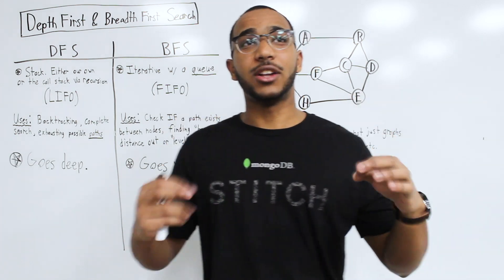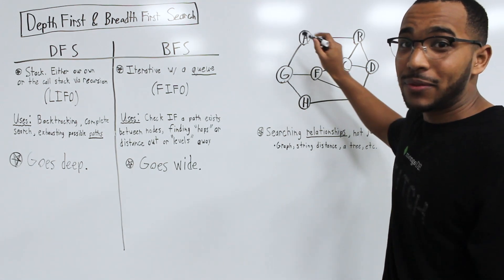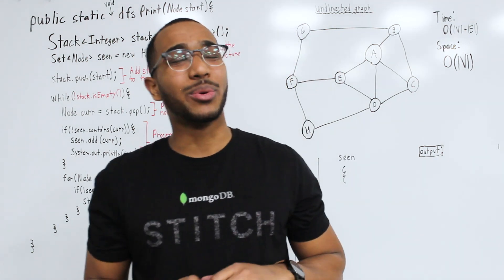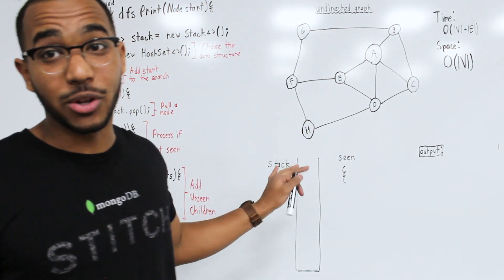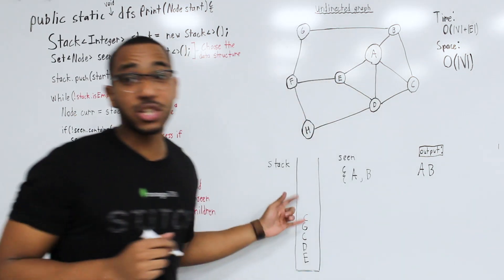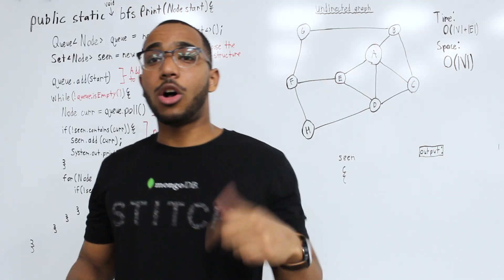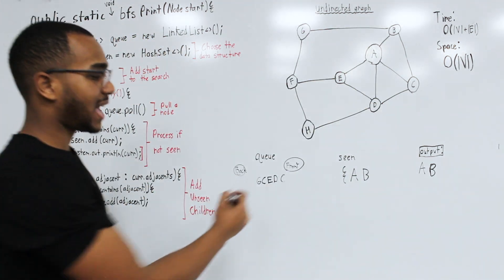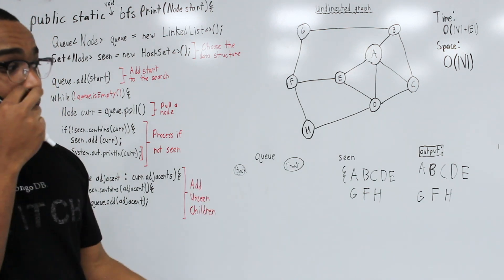Depth First & Breadth First Graph Search - DFS & BFS Graph Searching Algorithms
DFS and BFS are not just graph search algorithms. They are a fundamental method for searching relationships in a certain way and visiting nodes of any sort in a desired order.

These relationships may be represented in a graph, or we may be checking the distance one string is in character changes from another string, OR we may be traversing a tree a certain way.

These are searching concepts, not just graph concepts.

Implementation

DFS can be done iteratively using a stack or done recursively because the call stack will serve as the stack to remember points to backtrack to.

A stack structure can replace our stack frames from recursion, this is why DFS can be written recursively, due to the Last-In-First-Out (LIFO) of the order nodes are processed.

BFS is done iteratively. It uses a queue that has a First-In-First-Out processing order.

Use Cases

DFS is good for things like backtracking, getting to leaf nodes in a tree, or anything where we want to prioritize going very deep into a path and exhausting possibilities before coming back.

BFS is better for things like finding if a path exists between one node to another since it prioritizes width of search over depth (hence "breadth-first") and finding distance or "levels" something is away from something else.

The Method

1.) Choose the data structure based on the search.
2.) Add the start node.
3.) Remove the a node from the data structure.
4.) If the node has not been seen
   4a.) Mark it as seen in the "seen" set.
   4b.) Do work on the node.
5.) For each of the children
   5a.) If child has not been seen (not bee processed)
      5ai.) Add the child to the data structure.

Repeat while the data structure is not empty.

Time Complexities

If relationships are represented with an adjacency list then:

Time: O(V + E)
Space: O(V)*

Where V is the total number of vertices (or nodes) visited and E is the total numbers of edges traversed.

*Although things will vary. We only care about the MAXIMUM amount of nodes in the data structure at one time. If we are doing DFS on balanced tree the space complexity would be O(h) where h is the height of the tree since we would only have a path h nodes long at MAX living on the stack. Same for if we do a level order traversal of a tree. The space will only be the MAXIMUM WIDTH of the tree because we would only keep that many nodes on the queue at MAX at one time. And on and on...just depends, ask your interviewer whether they want worst, average, or best case analysis.

"adjacency list" means each node stores its adjacent neighbors in a list